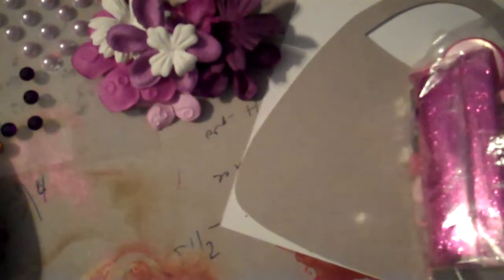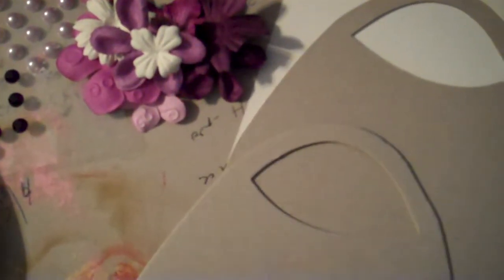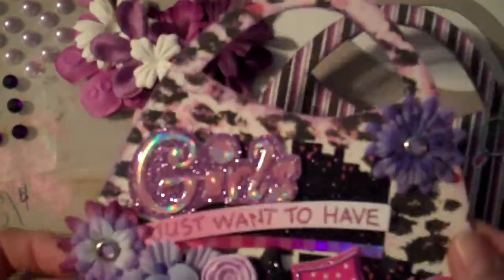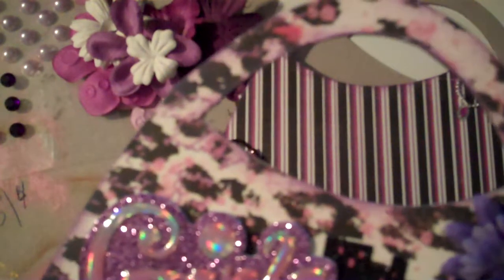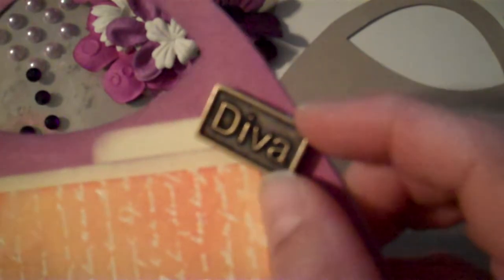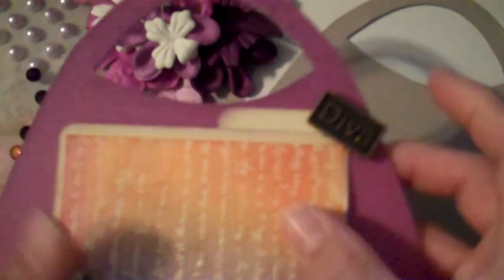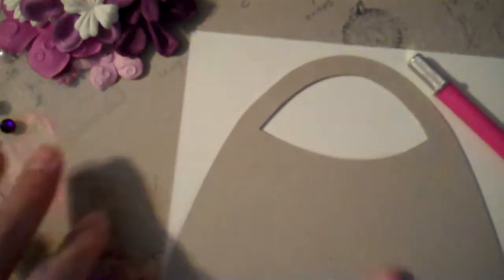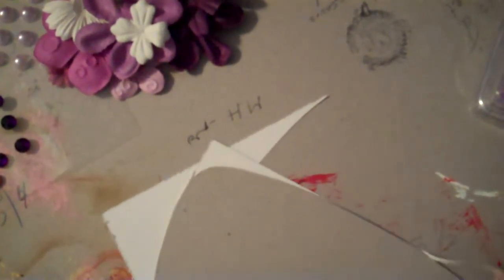Day 18 of 31 Day Challenge/Goal with Marion- Purse Mini Album part 1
Finally finishing up the album and kit ive had over a year now. stay for part 2 for the finished project. . I tried to set my self up with a video editor but it was working quite right so i will try another time. hehe TFW